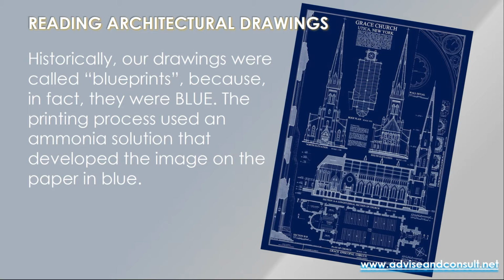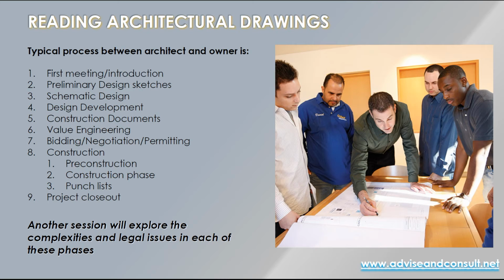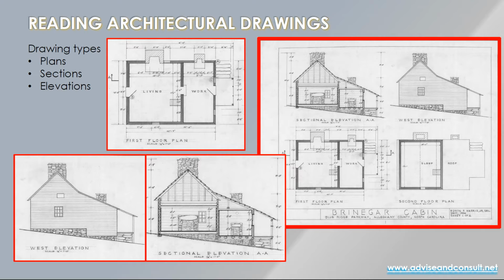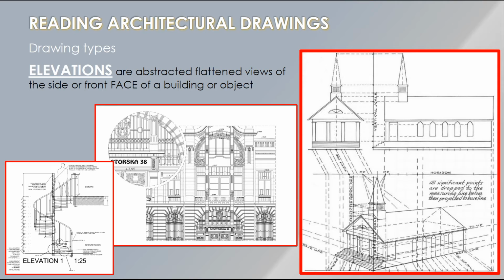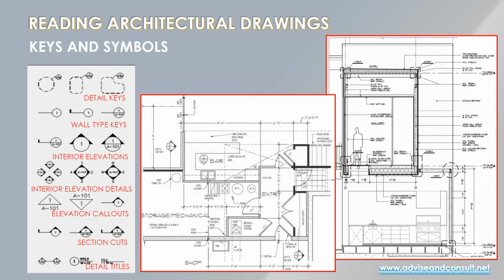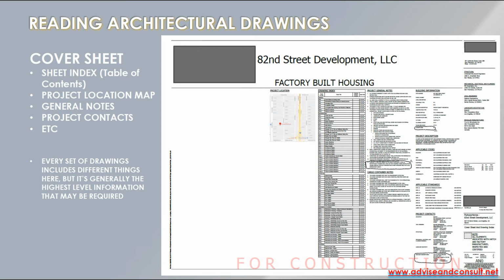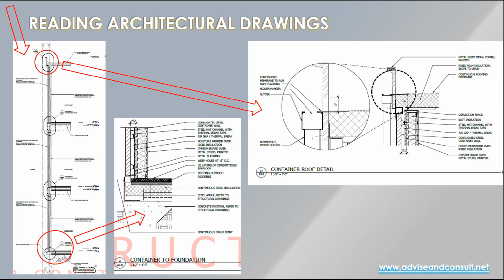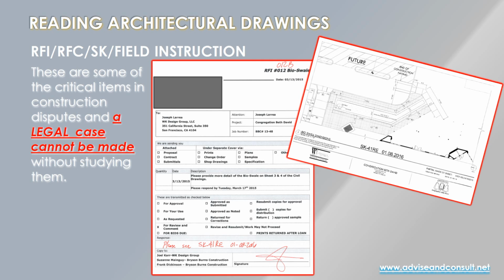How to Read Architectural Drawings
Aimed towards attorneys and insurance professionals to help them better read and understand architectural drawings used for construction/architecture cases.